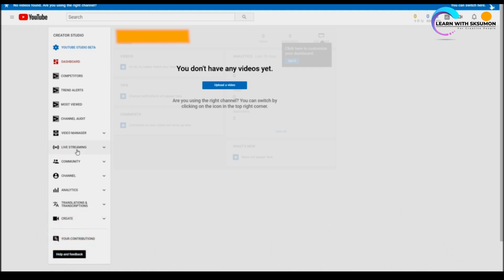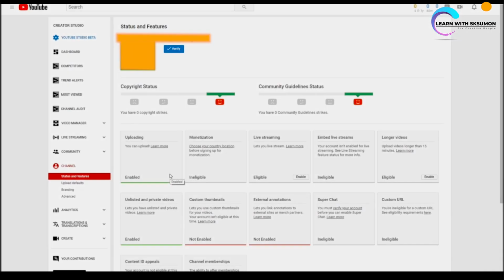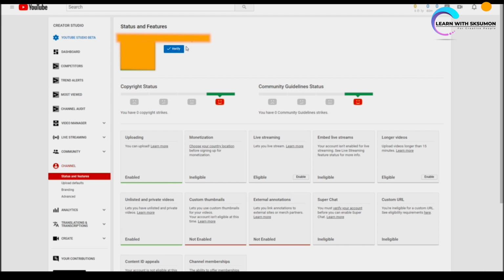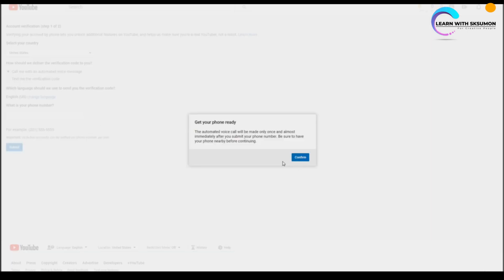|| 07_VERIFYING YOUTUBE CHANNEL || Make Money On Youtube Without Making Videos || 2020 ||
In this video,I talked about how to make money on YouTube with no money,no experience,and no subscribers.If you want to make money on YouTube this method can actually give you some exposure if you do it the right way.You can make money on YouTube without making videos,you can simply use video editing skills to make money on YouTube.Creative commons lets you take other peoples videos and recreate them to make money on Youtube without actually making any videos at all.

In this video we will learn HOW TO VERIFYING YOUTUBE CHANNEL.

✅Best YouTube Gear✅

My DSLR Camera: Canon EOS 800D
My Mic : Rode VideoMic Go
My Video Lighting Kit : Andoer Photography Lighting Kit
My Drone: DJI Mavic Air 2
Video Editing Software: Adobe Premiere Pro CC 2020
Audio Mastering Software : Ozone 8 Advanced

✅How To Make Money on YouTube Without Making Videos (Full Course)

If you have any questions? Please feel free to post them in the comment section below.👇

Background Music Used from : Nimbus (Eveningland Music)
Intro Music Used From : Audio Jungle